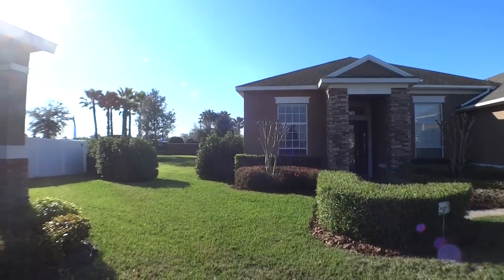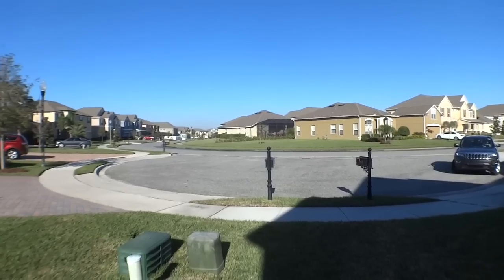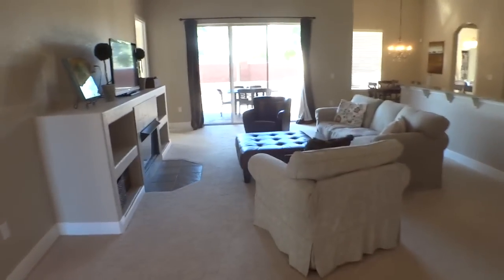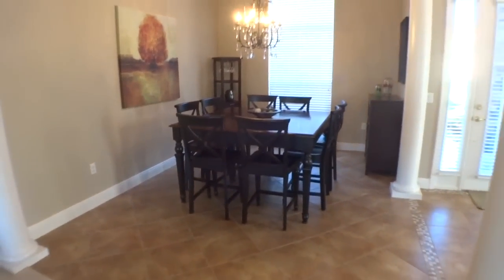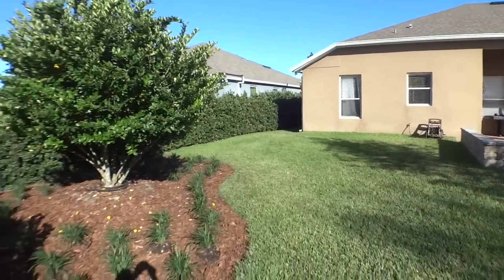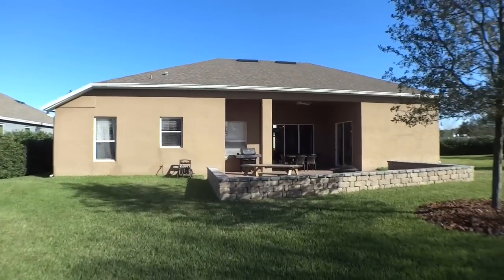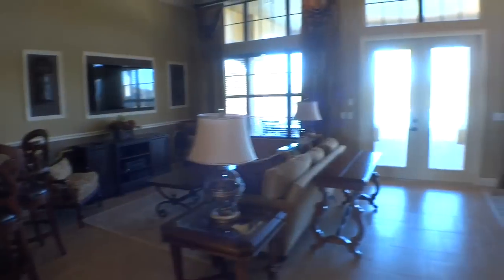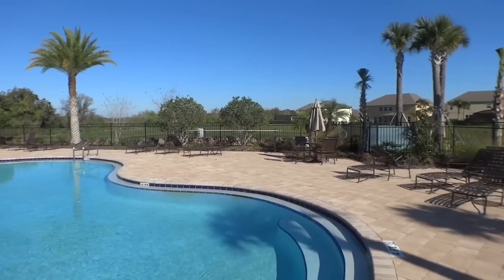Winter Garden Home For Sale - Custom John's Lake Pointe Home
Stunning home for sale in Winter Garden - John's Lake Pointe.